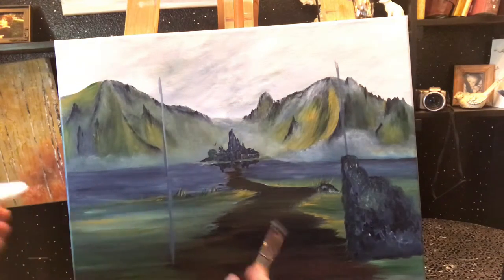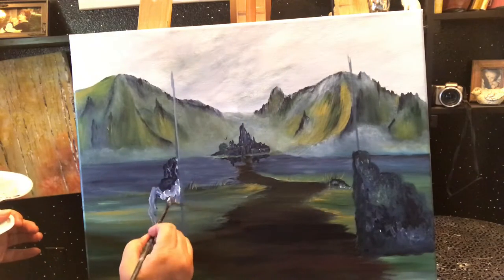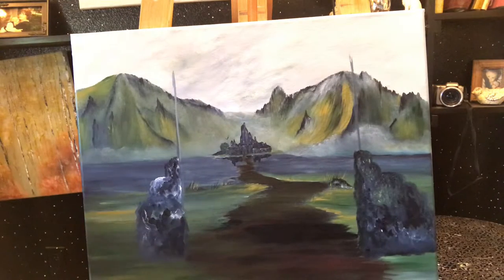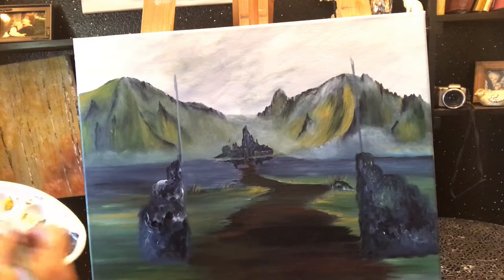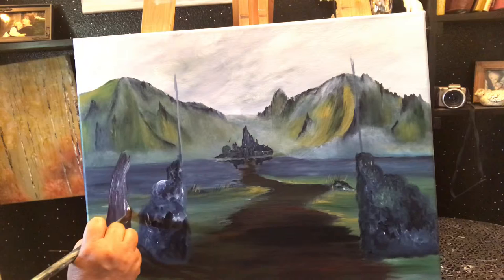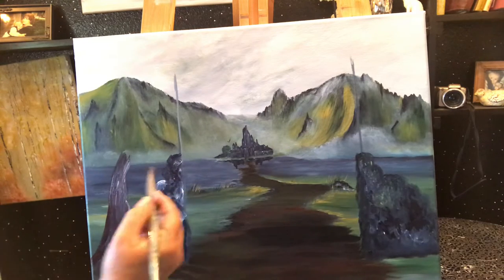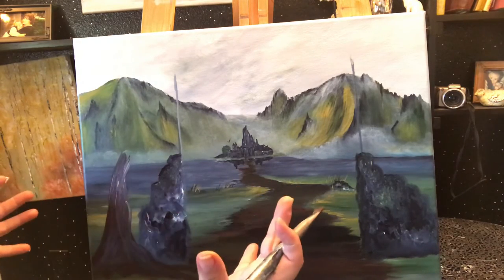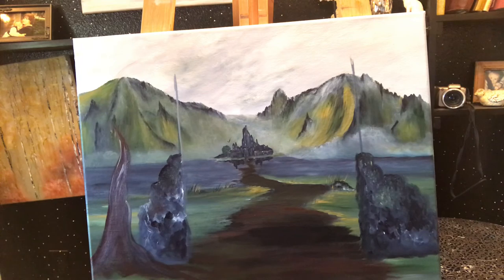Castle painting may 2019 video 3 at stacys art studio and gardens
Starting the next stage on the castle painting, I apologize for the crooked angle!